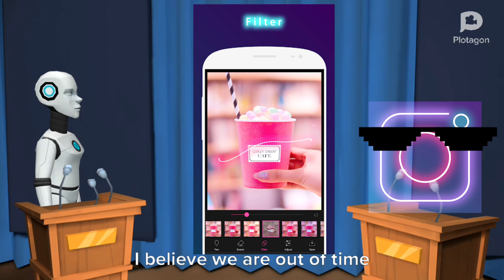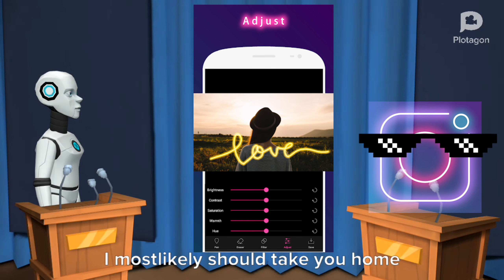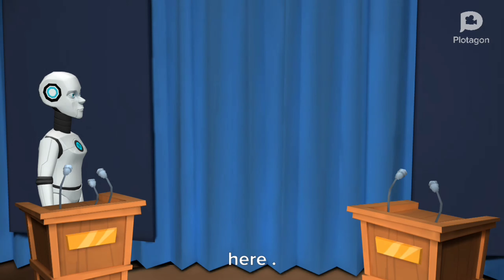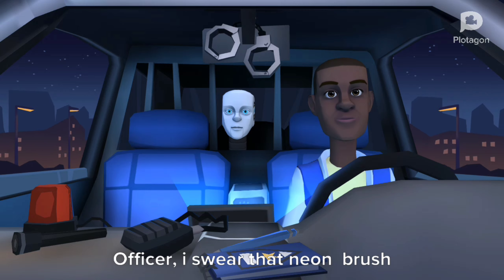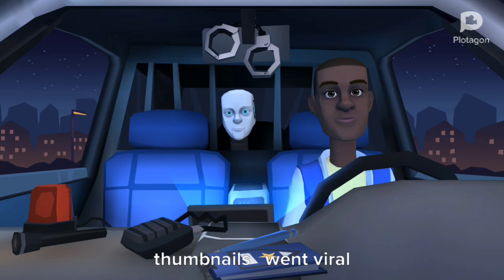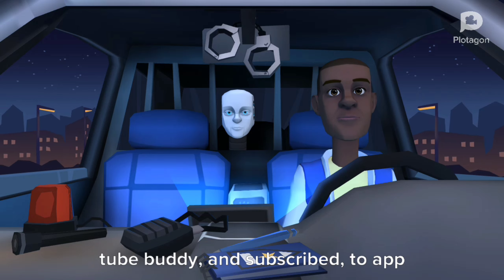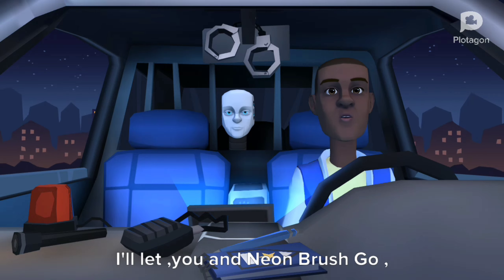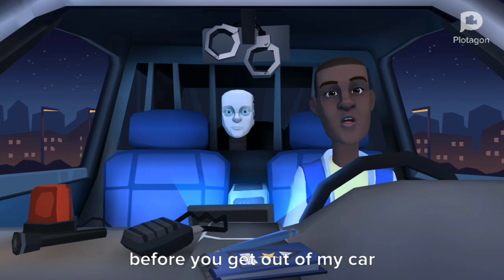YouTube Viral app Neon Brush android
You can freely draw pictures with a neon effect pen
You can make a special image in the world with many color effects.
You can also draw a light crown.

Usage is simple.
Just select a photo, decide the color, and touch the part where you want to apply the effect with your finger.
Please enjoy photo processing with various effects.

1, First, please select a photo.
2, Cut out the photo in the size you like.
3, You can draw the effect like a neon sign by touching it with a finger.
4, Save can be easily saved by touch.
5, You can enjoy by SNS, email and stamp.

-Features-
Cut out the photo.
Neon effect pen.
Many colors.
Color tone correction for photos.
Save and share.
Beautiful effect.
Fun pen drawing.
Shining effect of fashion.

You can operate gently and easily.
Use of the app is completely free and stress free
※ Ad will be displayed.